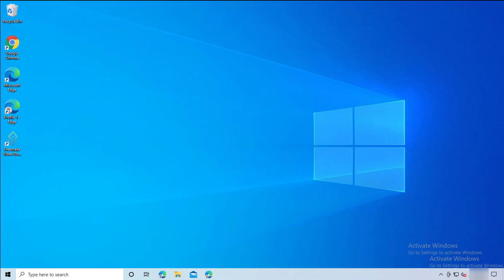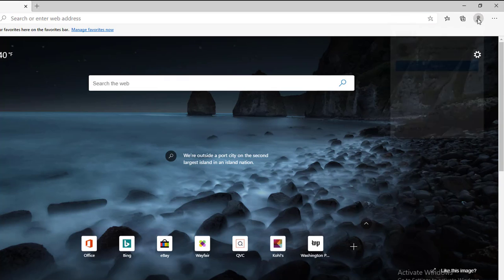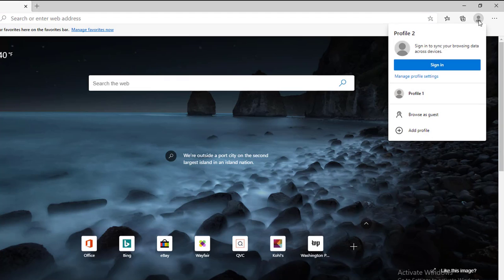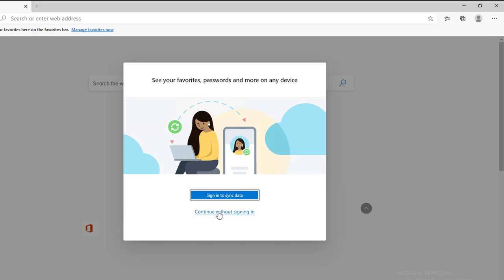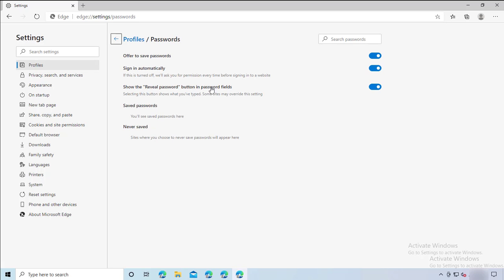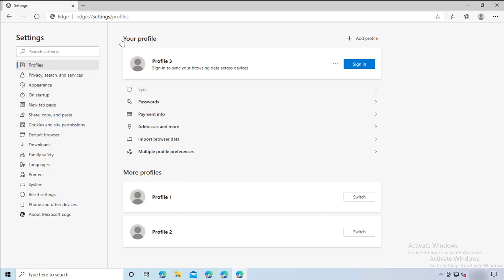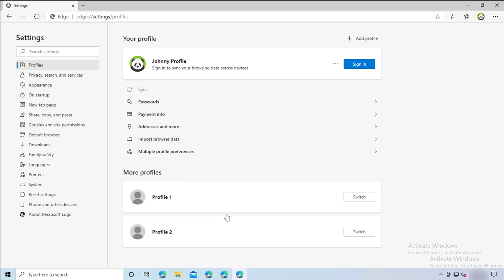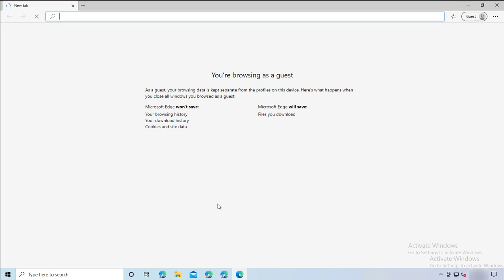How to create or delete profile in microsoft edge chromium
the video shows step by step how to configure profile settings in edge chromium.